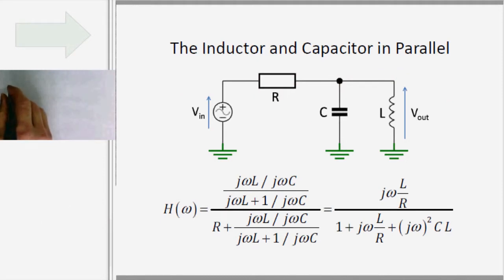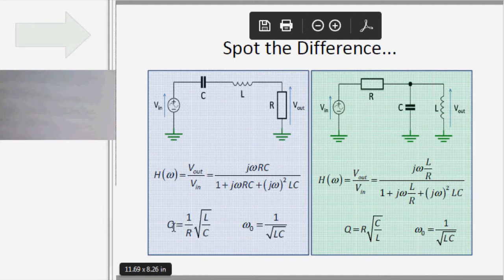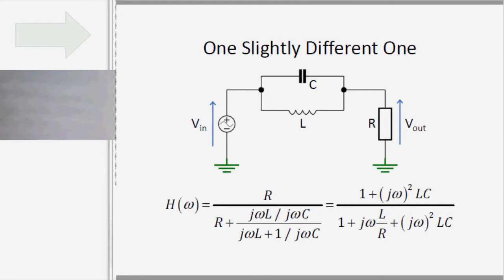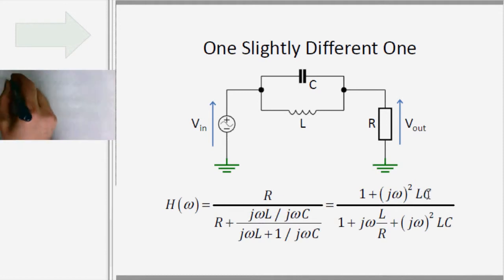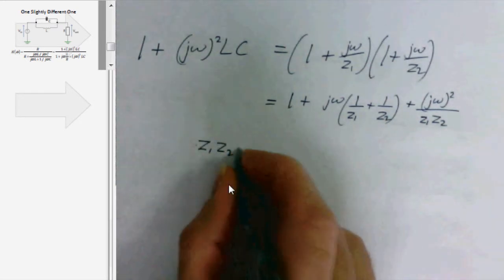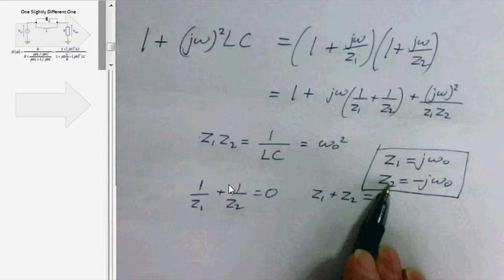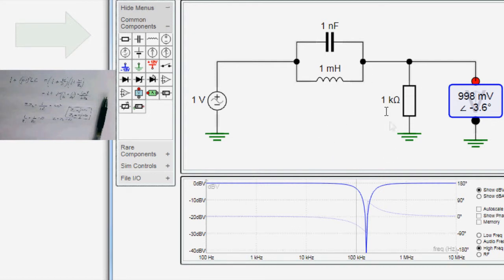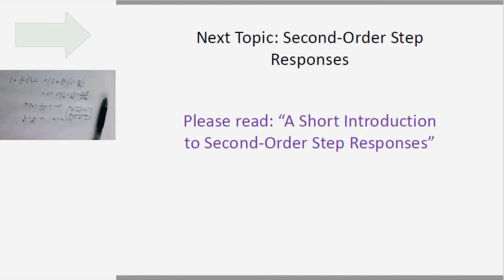Week Seven Part Five